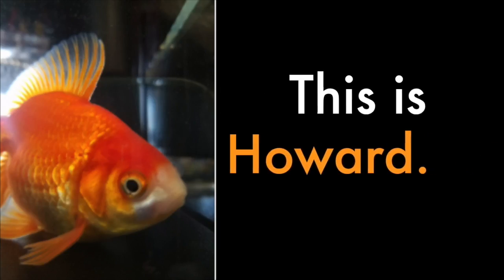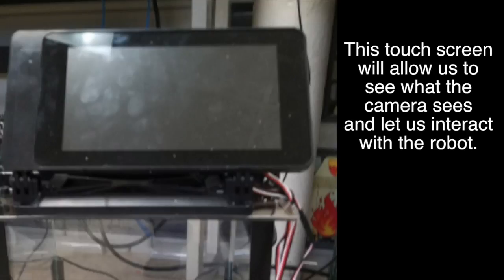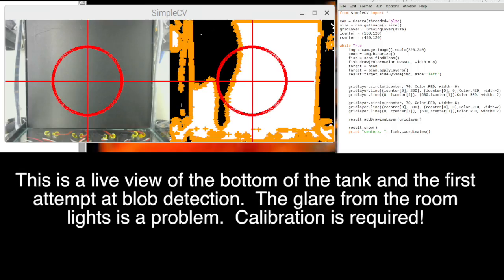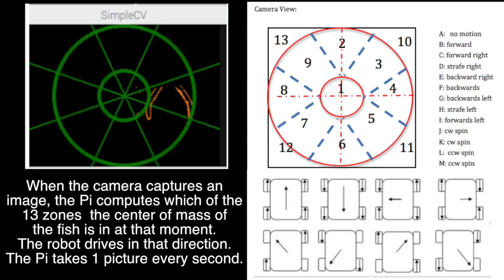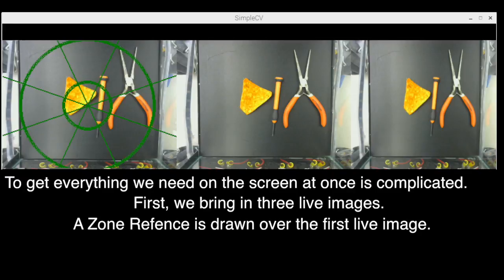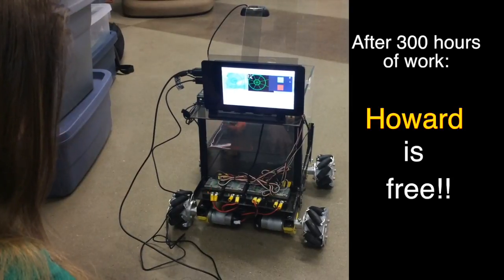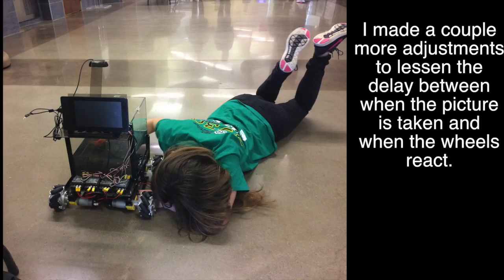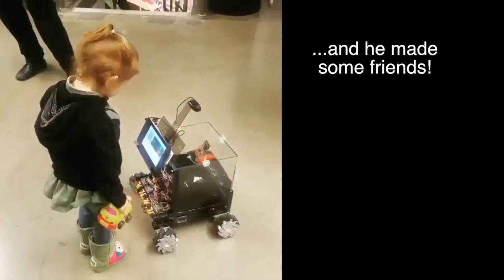Howard the Fish Robot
This is one of our Seniors Thesis Projects!